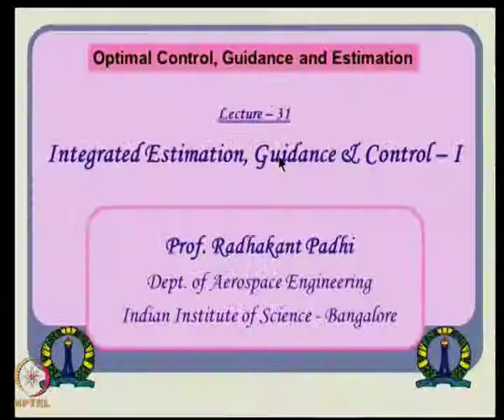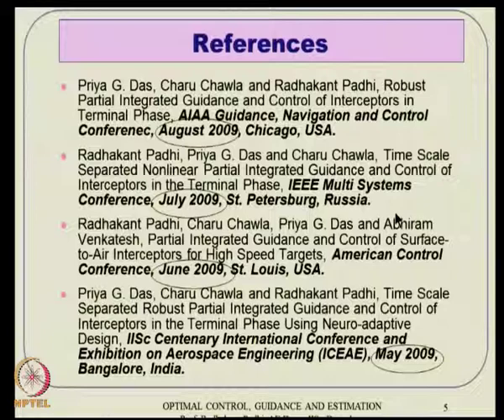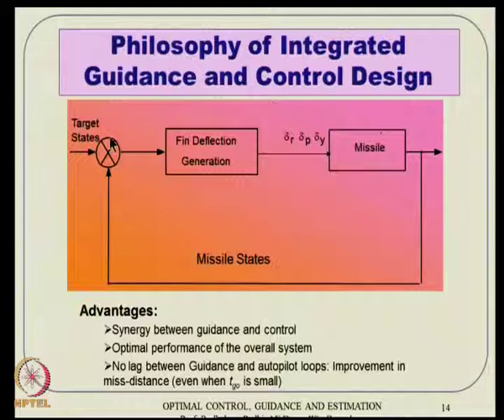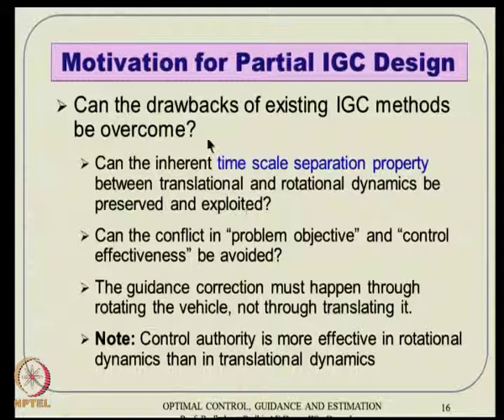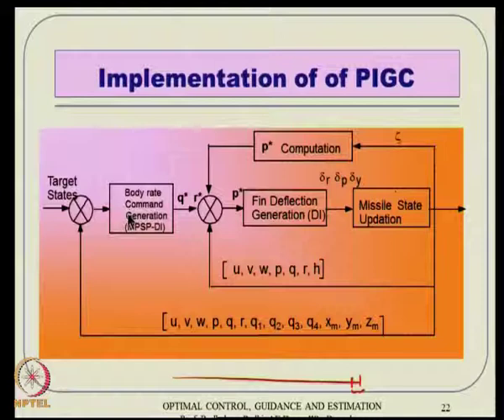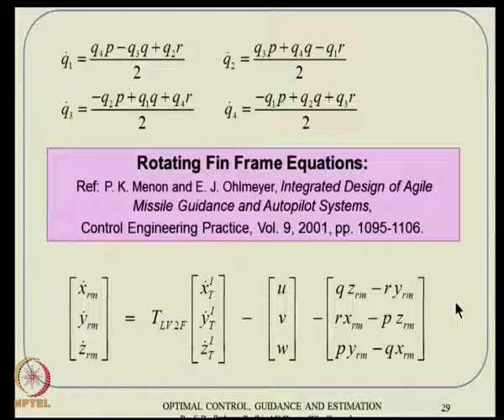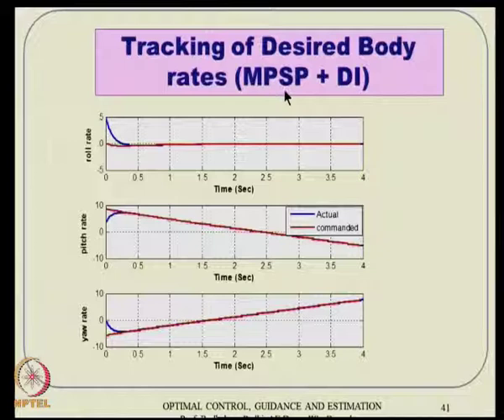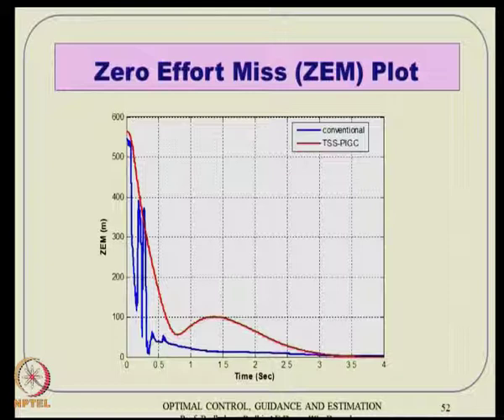Mod-13 Lec-31 Integrated Estimation, Guidance & Control -- I